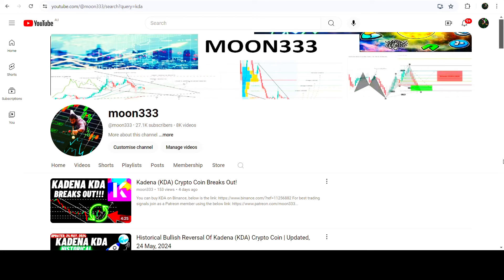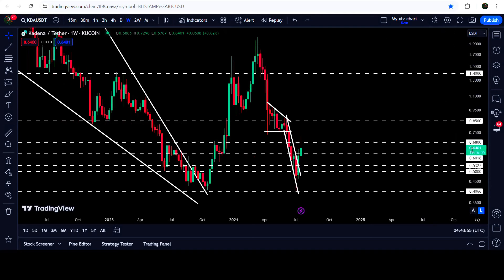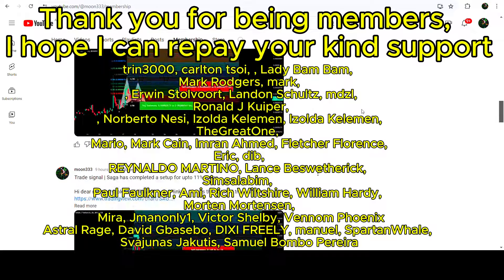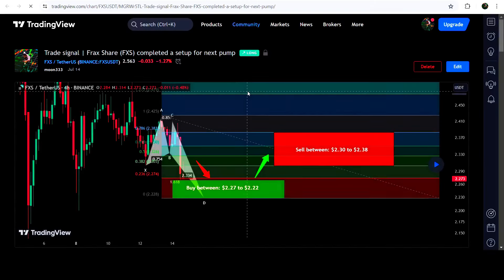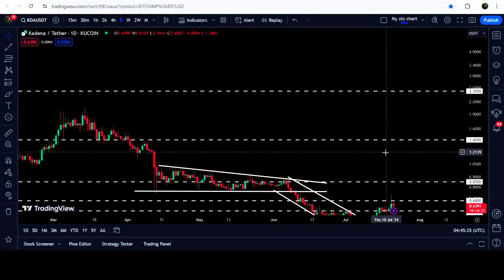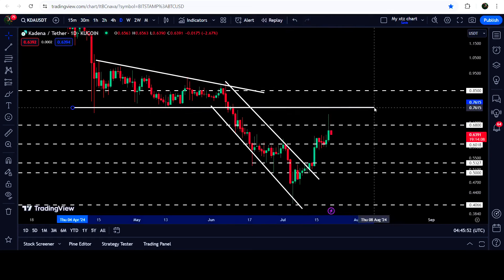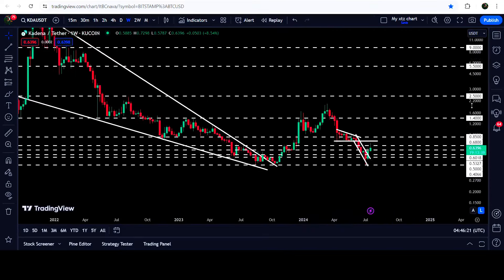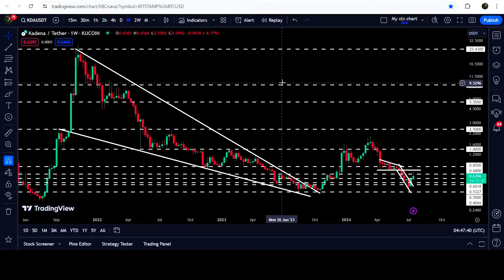Where Kadena (KDA) Crypto Coin Is Headed After The Breakout!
Or